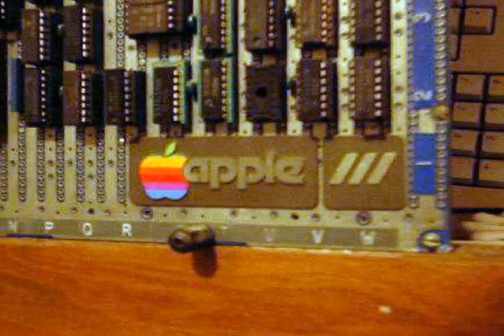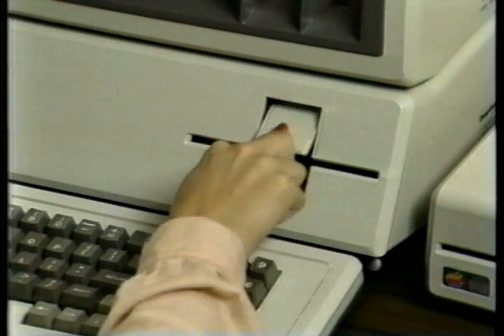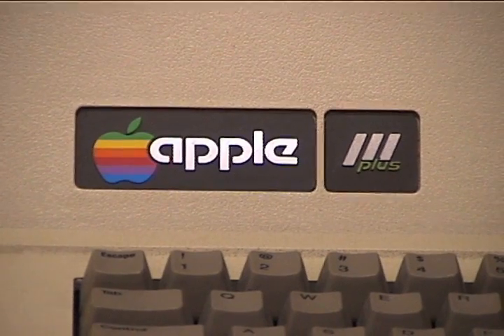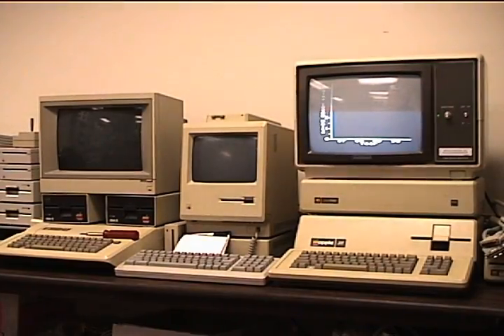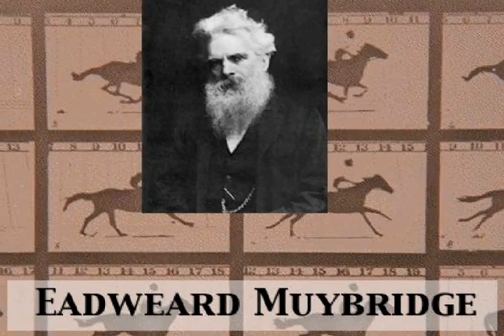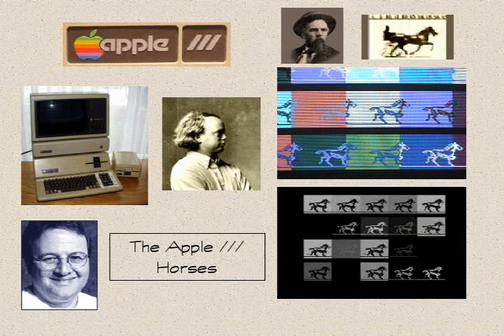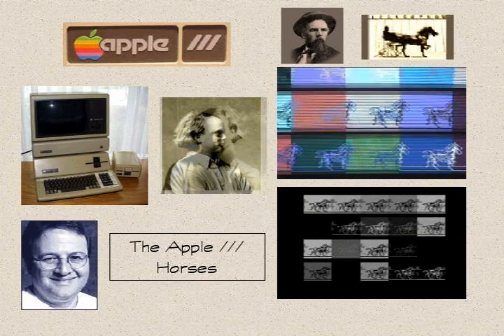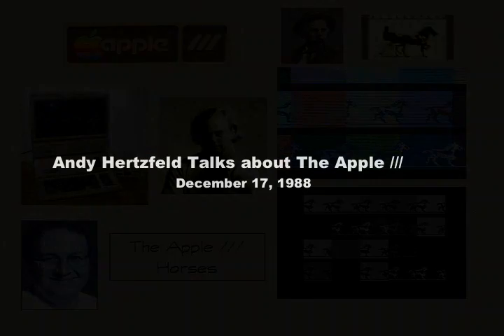Andy Hertzfeld Talks about the Apple ///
Video created based on an early interview with Andy Hertzfeld about the Apple /// computer and his involvement in it - specifically talking about the running horses "video" in the demo disk.  By Dave Ottalini